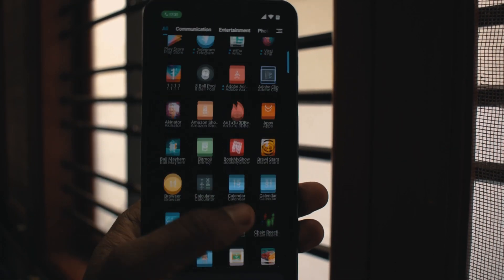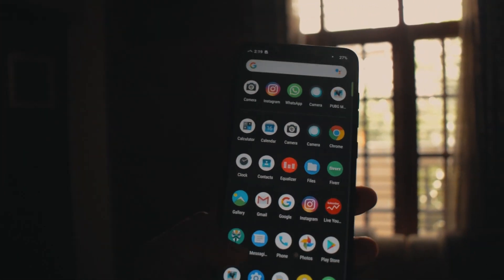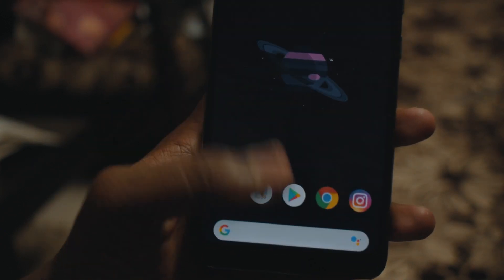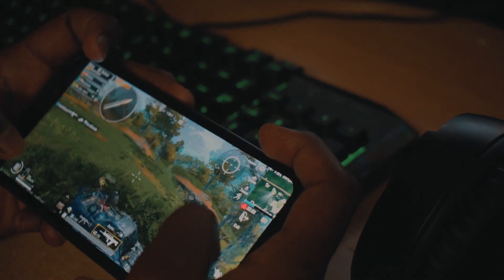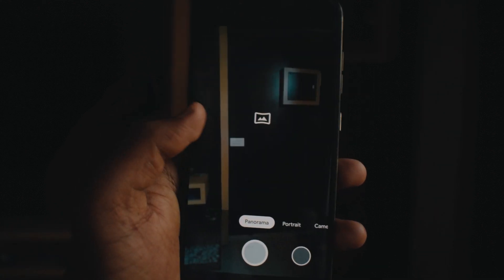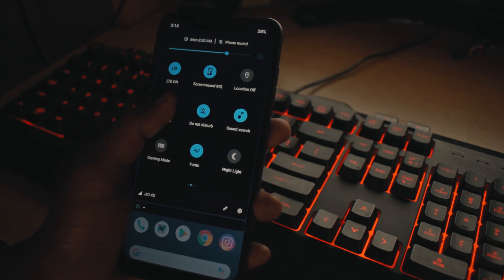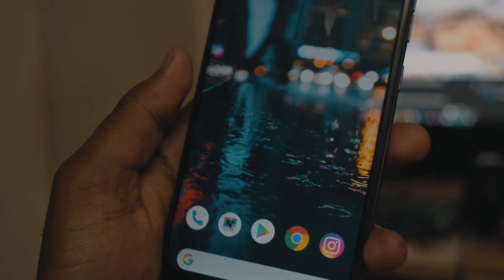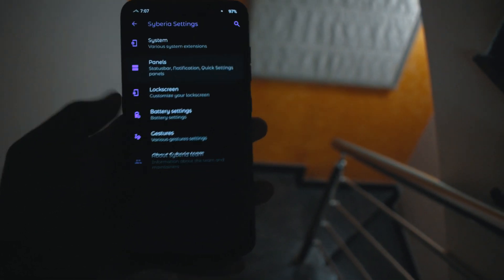Syberia OS on Poco F1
-Though it its is discontinued it is worth using .. it is stable
-Face unlock works

Instruction

Backup each and every partition from TWRP Recovery
-If you're coming from another ROM, you should
1) FORMAT data (TWRP has a separate button for it and it is different from WIPE data)
2) Reboot to recovery
-wipe /system, /data, /cache, and dalvik/art cache.
-Flash the ROM.
-Flash any other mods/etc. you want (e.g. GApps, Magisk).
-And at last Reboot to system
-First boot will take a few minutes! Have patience
Clean Flash is always recommended!

Download
1) Rom -